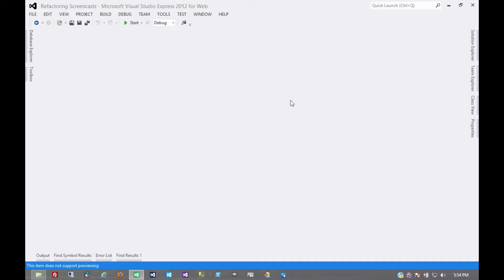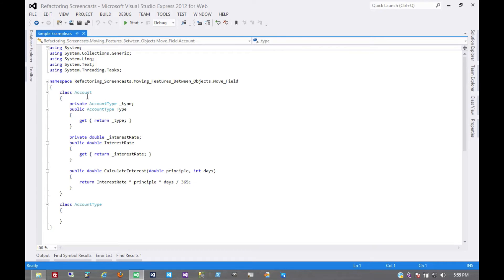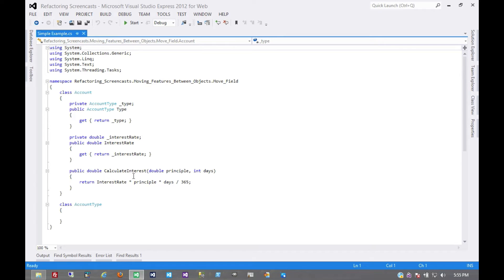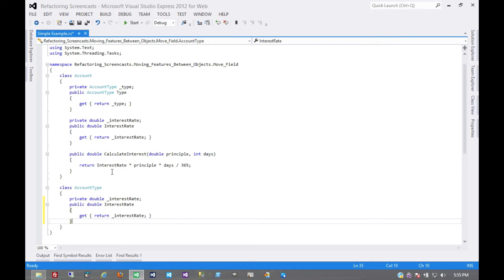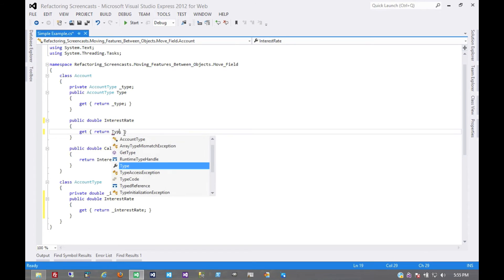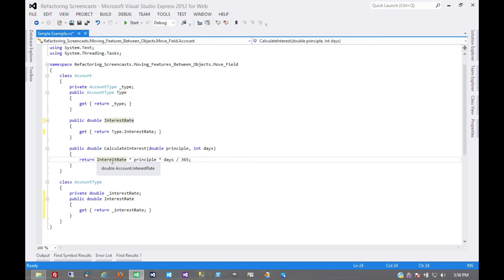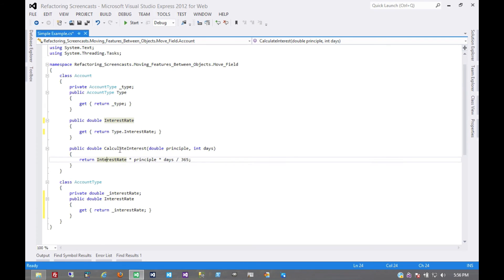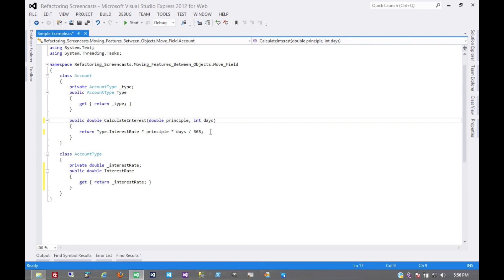Move Field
A screencast of one of Martin Fowler's refactoring patterns from the series called Moving Features Between Objects.